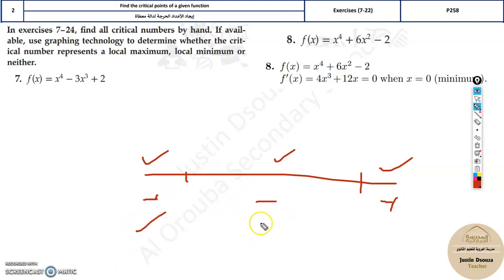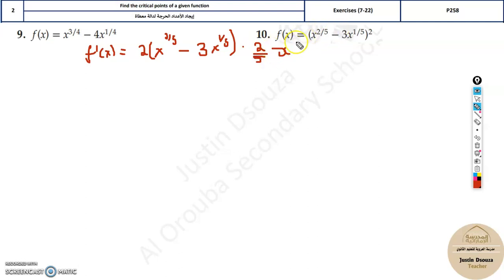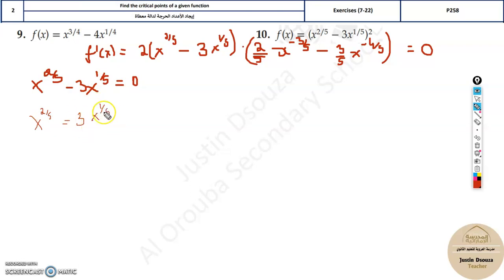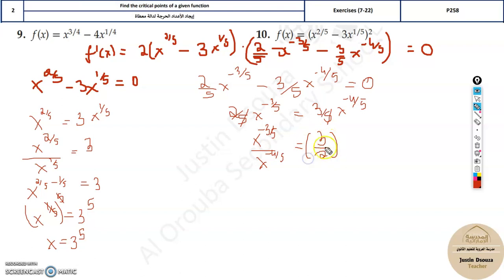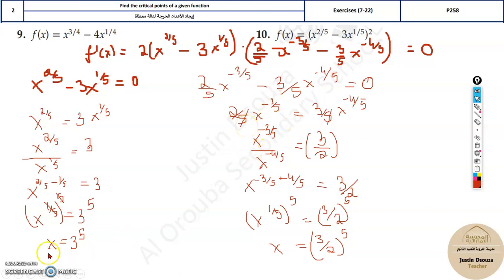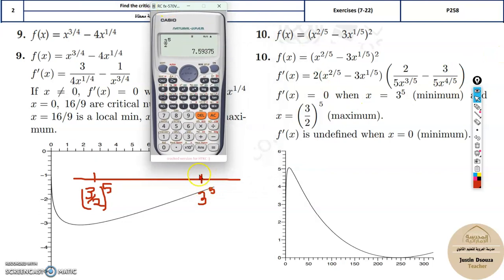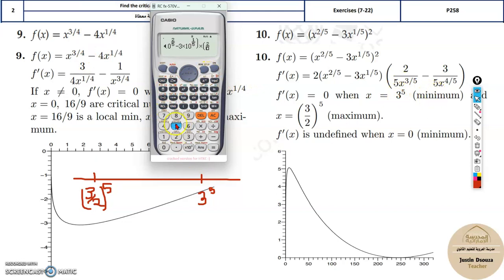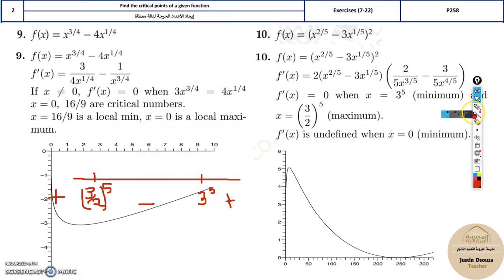G12Adv 2 Find the critical points of a given function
LO: Find the critical points of a given function.